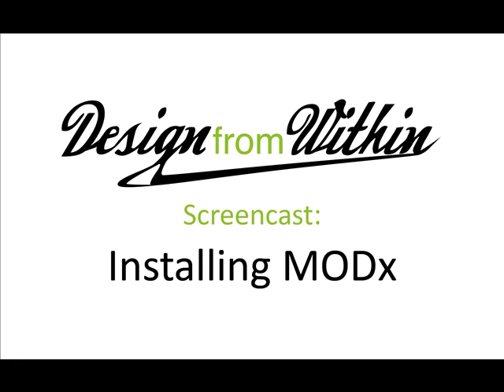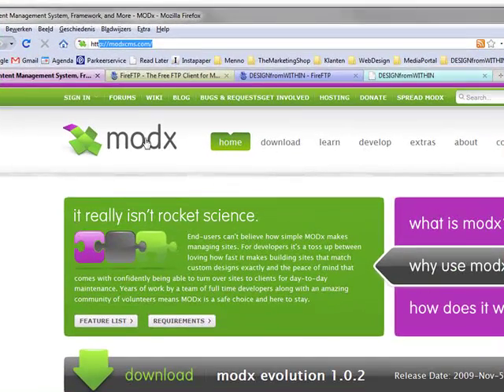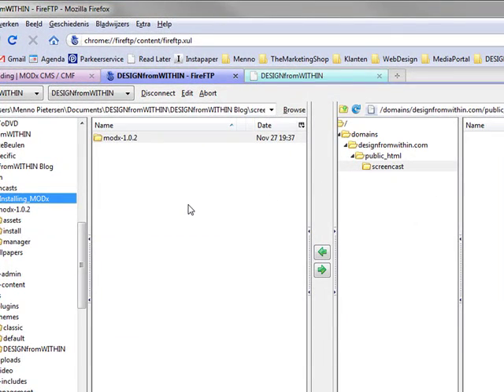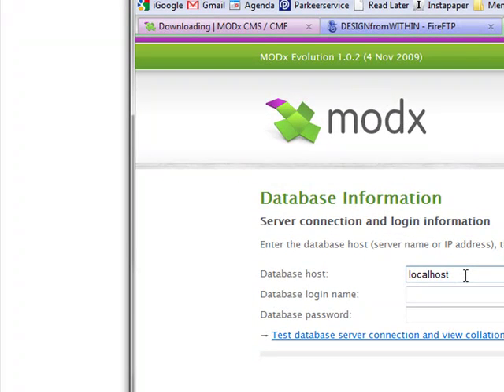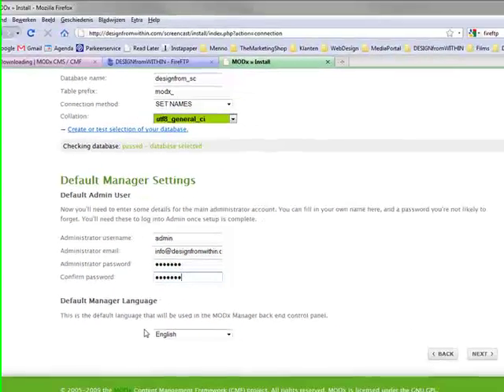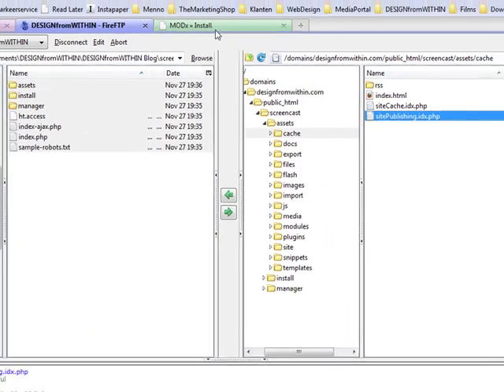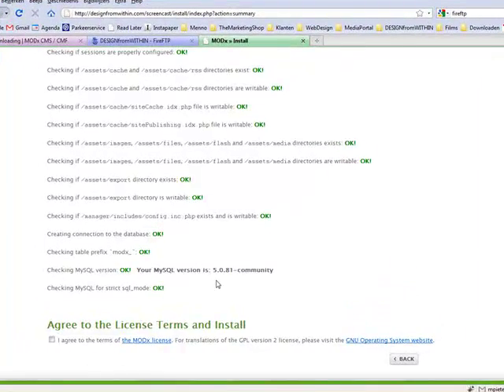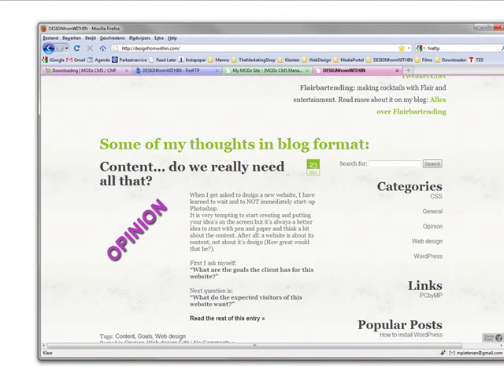How to install MODx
Creating a MODx website part #1: How to install MODx

showing you how to install MODx CMS to your webserver